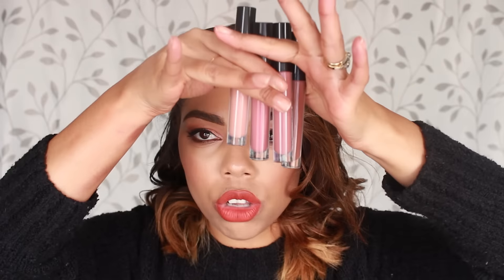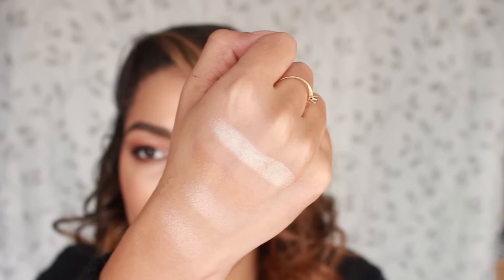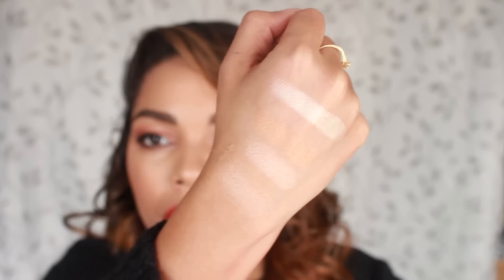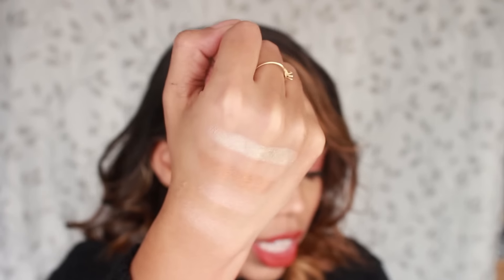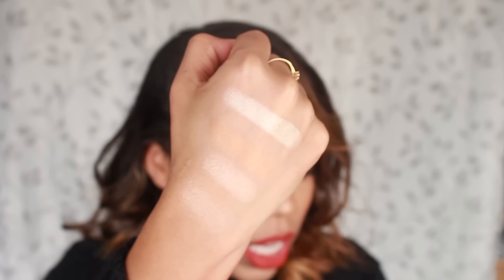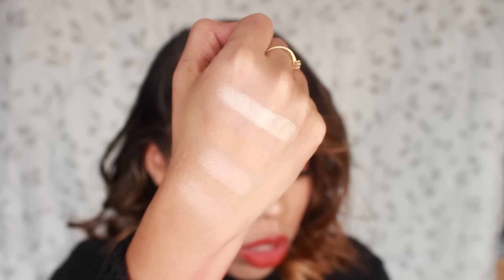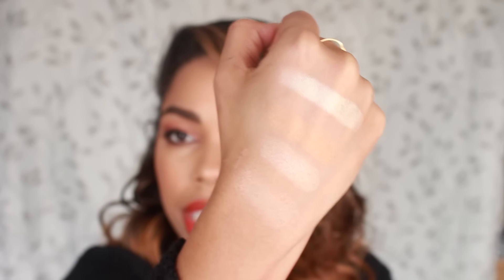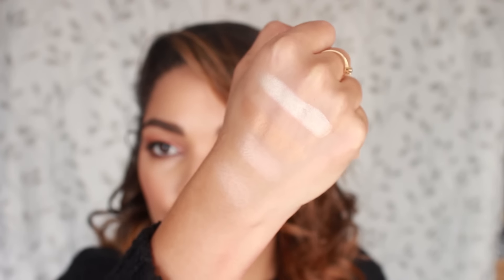ANASTASIA BEVERLY HILLS MINI HAUL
Hey loves

here with a mini anastasia beverly hills haul video.

PROVERBS 1:33
Stay Blessed xoxo

PRODUCTS MENTIONED

undressed
kirsten
sepia
vintage

Glisten
blazing
comfort
pink champange
sateen
burnt orange

FILMED & EDITED → KARINA WALDRON